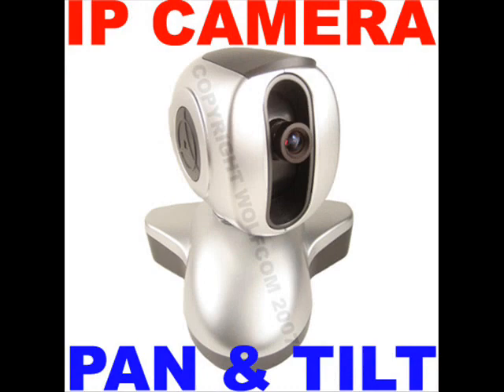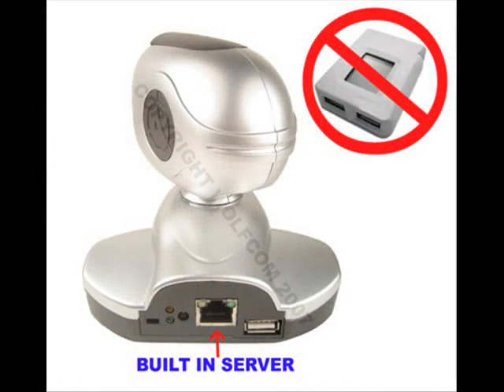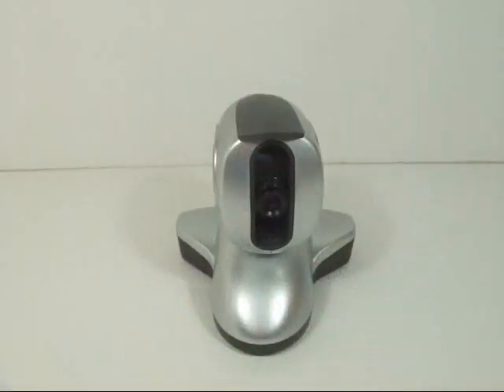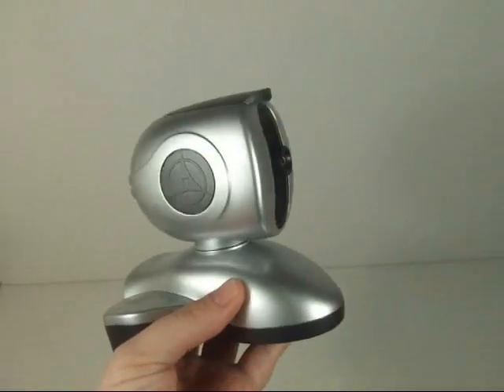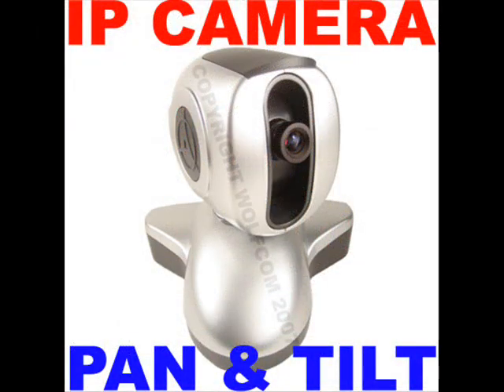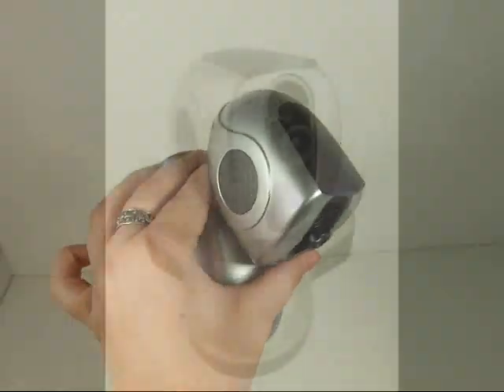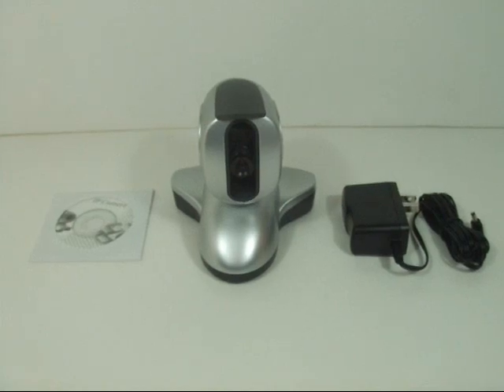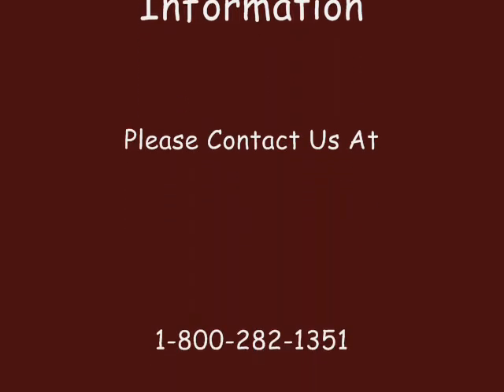Asianwolf IP Camera Standalone web-server from asianwolf.com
Asianwolf's IP Camera is a compact stand-alone web-server capable of remote video surveillance. It can be access from anywhere in the world via a standard browser by entering the IP address, account and password.  With its built-in web-server, the Camera can stream video images directly to the Internet without having to go thru a computer.  The camera features Windows-based software that allows the user to archive streaming video directly to the hard-drive.  The same software also allows the user to monitor multiple cameras on one screen.

 The IP Camera can also be a Remote Surveillance System.  Once the camera is installed, the user can check any of the connected cameras using a standard web browser.  The user can monitor and control these cameras simply by entering the IP address (set-up with Net utility) of the IP Camera from anywhere in the world as long as there is an Internet connection available.

 You can CONTROL THE CAMERA'S VIEW FROM ANYWHERE IN THE WORLD. TURN IT RIGHT, LEFT, UP OR DOWN.  UNLIKE OTHER IP CAMERA'S OUR IP CAMERA HAS ITS OWN BUILT IN SERVER FOR EASIER AND HASSLE FREE INSTALLATION.

 This camera comes with a 5.3V power adapter, cd software, and a manual.  The dimensions are 110mm x 112mm x 106mm and it weighs 450g.